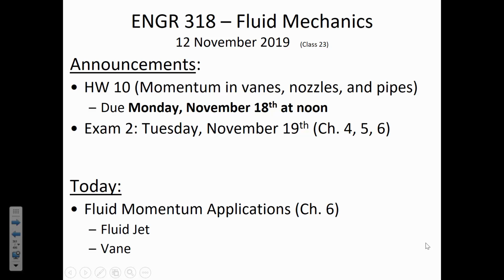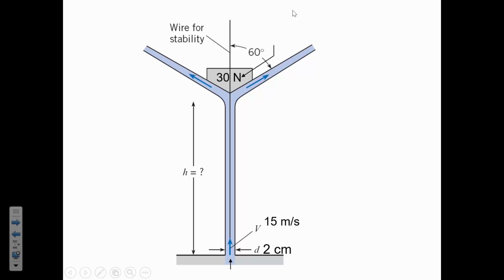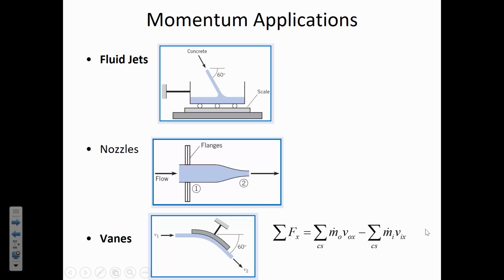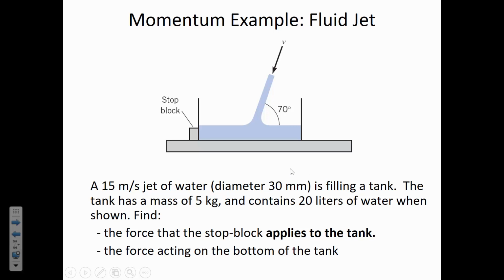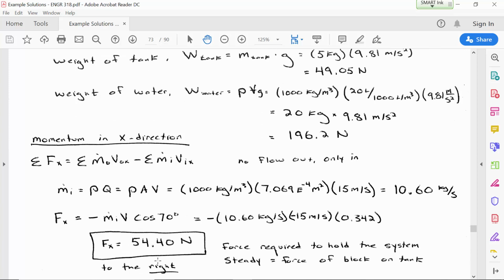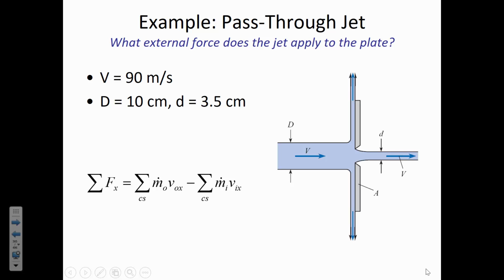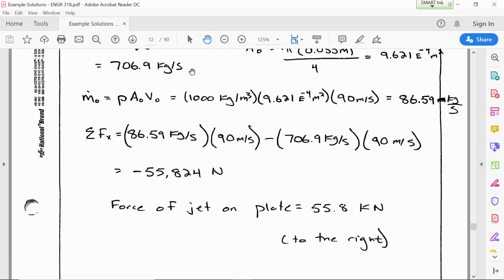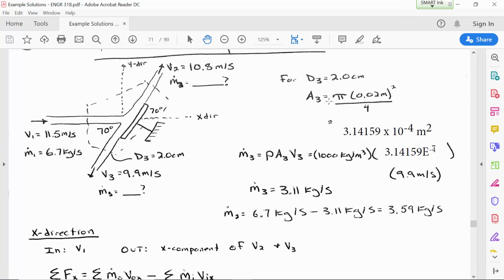ENGR 318 - Class 23 (12 Nov 2019) Fluid Momentum: Jets and Vanes